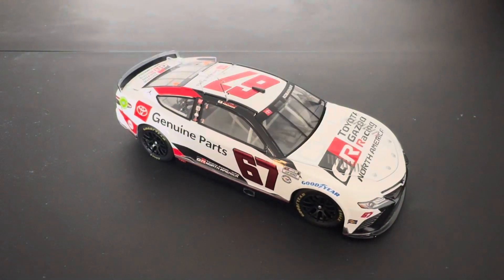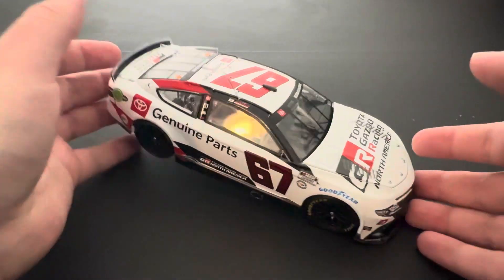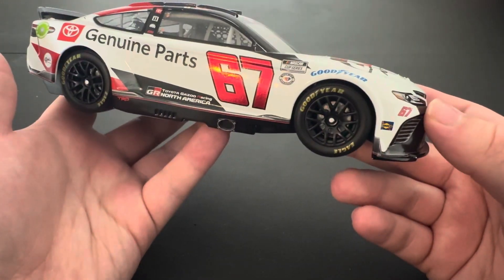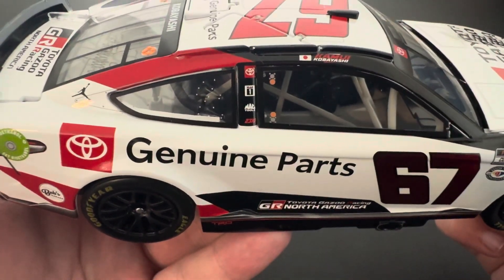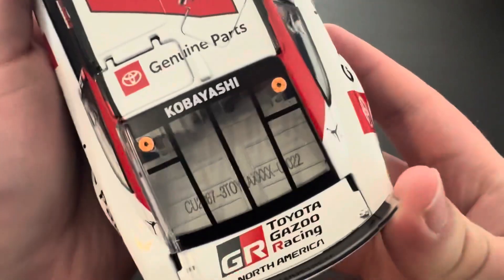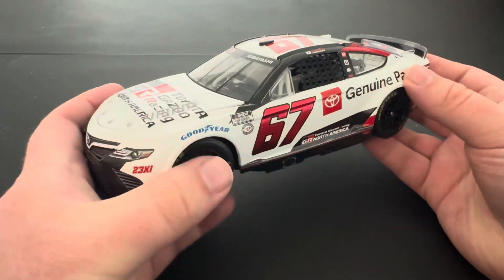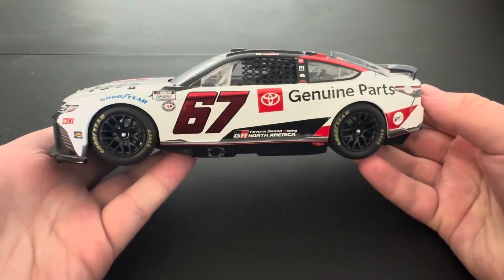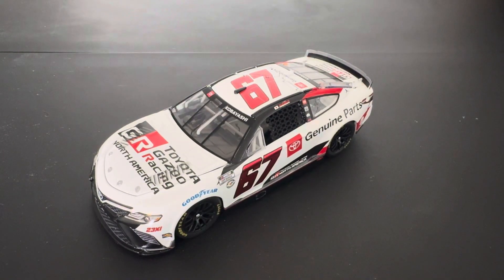Kamui Kobayashi Toyota Genuine Parts Nascar 1:24 diecast review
Here’s a quick look at Kamui Kobayashi’s 2023 Genuine Parts Camry. He ran this car at the 2023 Indy road course race, and I’m super glad it got made!